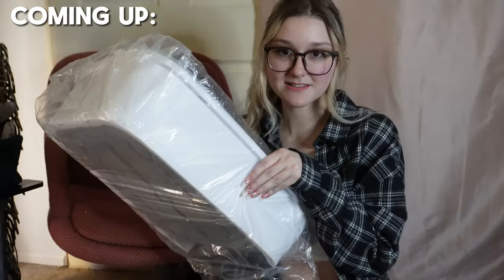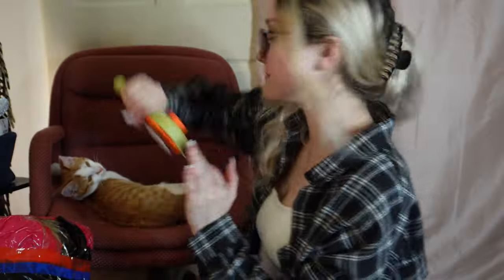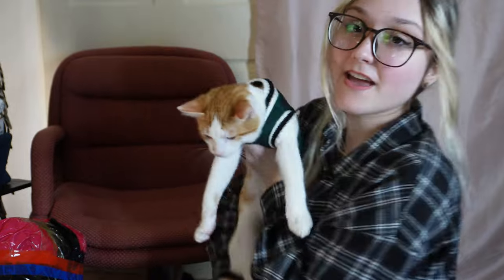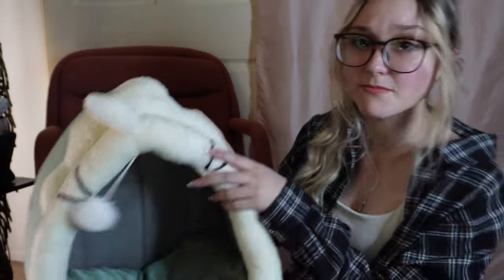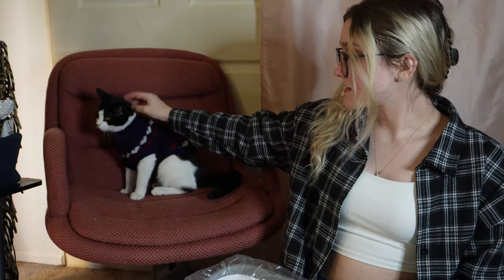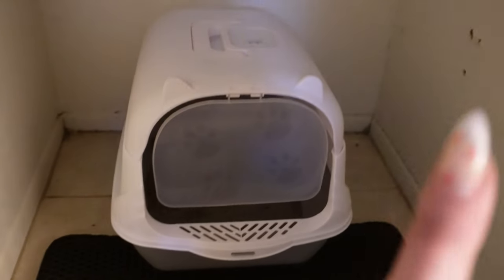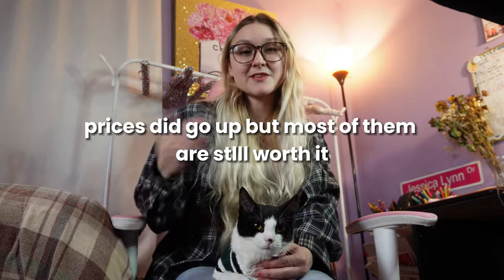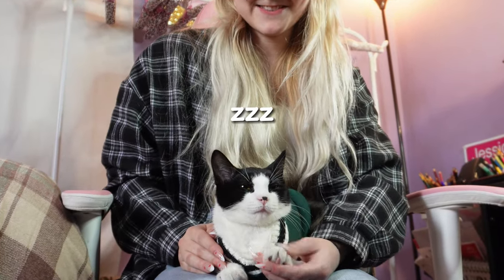I Bought TIKTOK SHOP Cat Products for CHEAP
I recently bought a bunch of cat products from Tiktok shop! I thought I share with you what I got and how I plan on including my cat Reese in more of my videos! Even if you don't have a cat, TikTok shop has a lot of other deals on things. I do recommend checking them out before their prices go up again.

Timestamps & Links(TikTok Shop & Temu)
00:00 Intro

0:29 Cat Grooming Brush
Temu ($2.48)

2:06 Pet Sweater:

3:21 Cozy Dinosaur Cat Pet Bed

4:14 Cat Litter Mat Double Layer
Temu ($9.58)

6:58 Cat Litter Box w/ Litter Scooper Temu:
Temu ($35.47)

8:00 Portable Pet Carrier Bag:
Similar on Temu, sold out on tiktok shop ($34.97)

10:32 are they worth it?

Other things in the video:
Flannel/Plaid Shirt (M)
White Cropped Tank Top (XS)